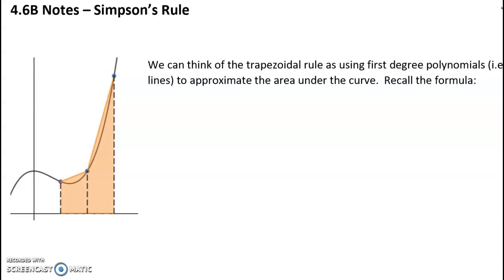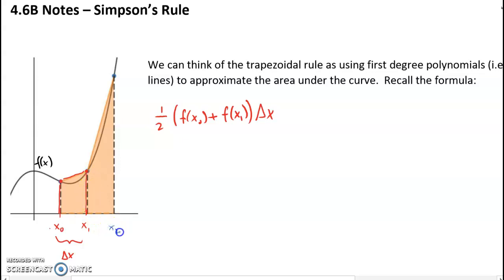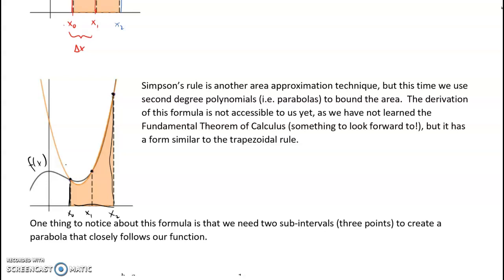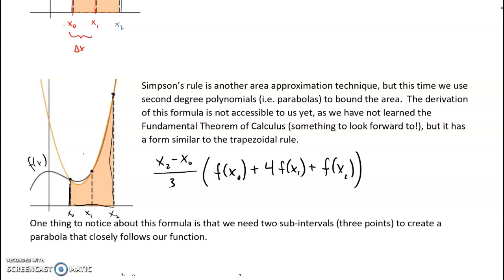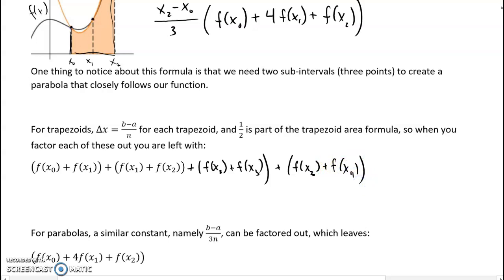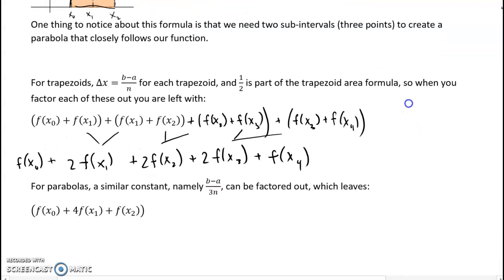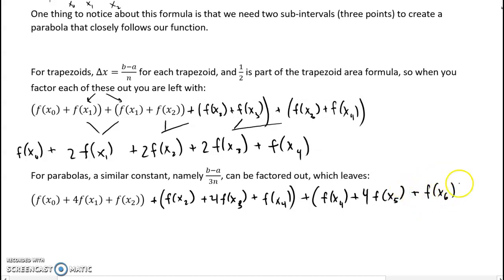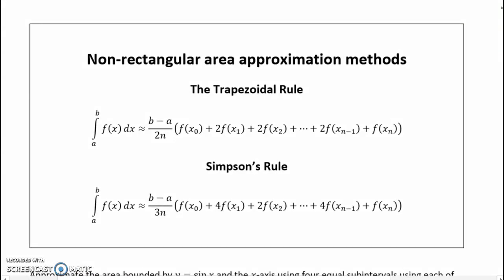AP Calc BC - 4.6B Simpson s Rule 1 of 2